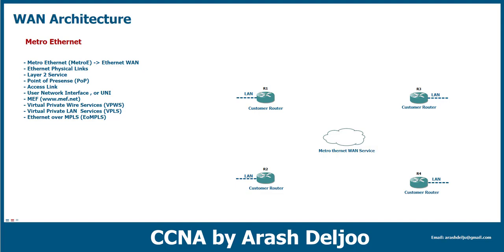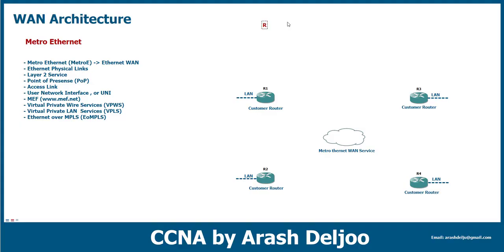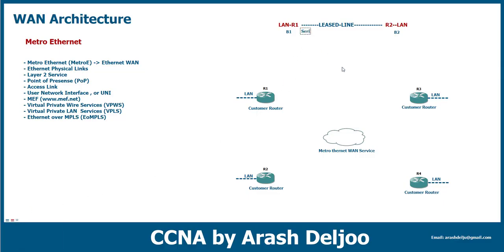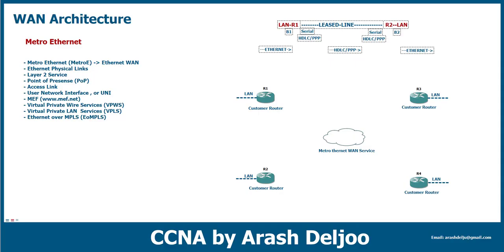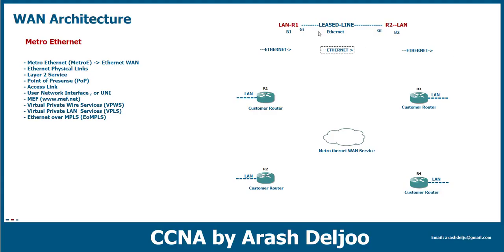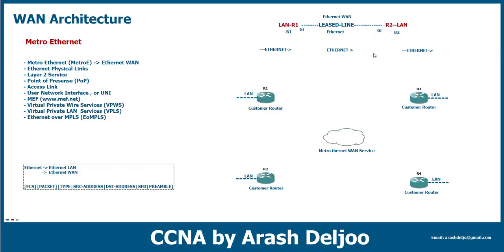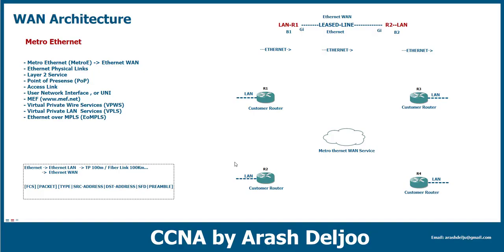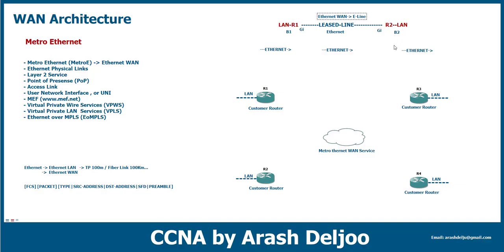4 Design - WAN Architecture Metro Ethernet by ArashDeljoo Part1